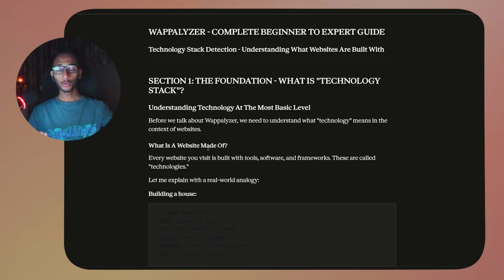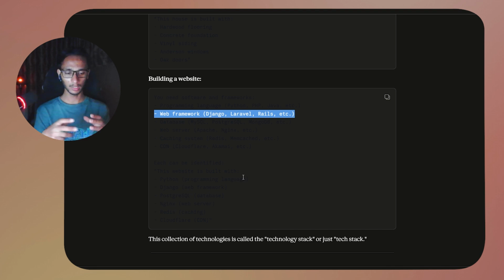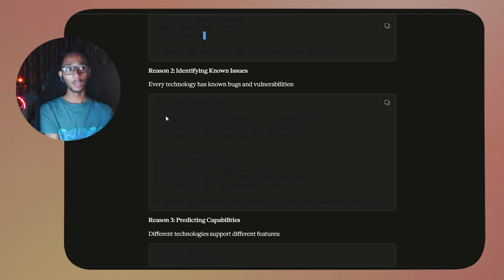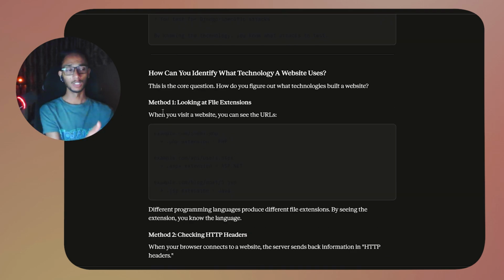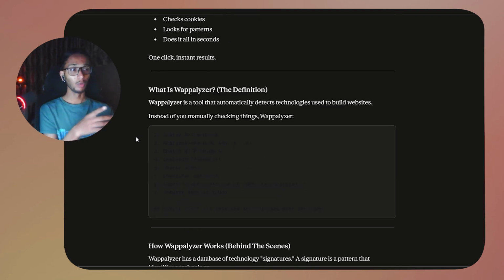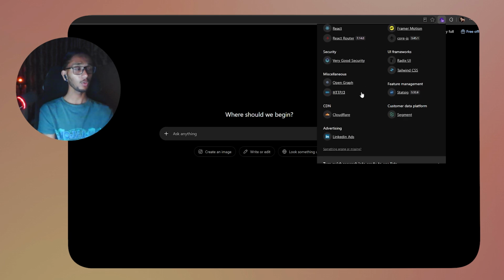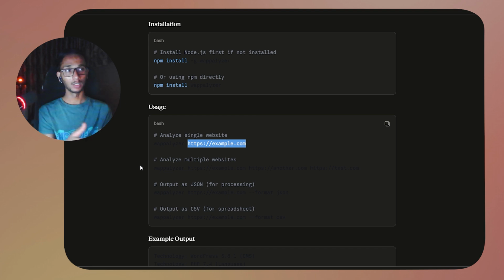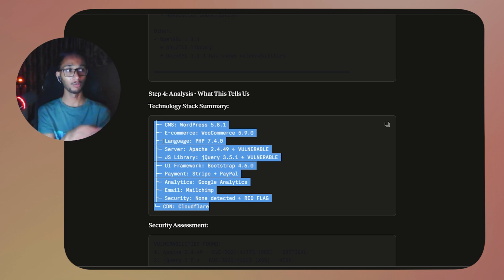How Hackers Identify Website Technology (Wappalyzer Complete Guide)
Ever wondered what technology every website uses? With Wappalyzer, you can identify the complete technology stack of any website in seconds and understand why that information is critical for security testing and vulnerability research.

In this guide, we break down exactly what Wappalyzer is, how it works, what information it reveals about website technology, and most importantly: why knowing a website's technology stack is essential for penetration testers, security researchers, and anyone conducting authorized security assessments.

WHAT YOU'LL LEARN:
- What is Wappalyzer: The tool and its purpose
- Technology Stack Definition: What information is revealed
- How Wappalyzer Works: Identification methodology
- Installing Wappalyzer: Browser extension setup and usage
- Website Fingerprinting: How to identify website technologies
- Framework Detection: Identifying CMS platforms and frameworks
- Server Technology: Discovering backend servers and technologies
- JavaScript Libraries: Identifying frontend frameworks and libraries
- Plugins and Extensions: Finding third-party components
- Version Detection: Identifying specific technology versions
- Vulnerability Mapping: Connecting technologies to known vulnerabilities
- Real Examples: Identifying technologies on actual websites
- Why This Matters: Security implications of technology exposure

🎯 TECHNOLOGIES IDENTIFIED:
✓ Content Management Systems (WordPress, Joomla, Drupal, etc.)
✓ Web Frameworks (Django, Laravel, Rails, ASP.NET, etc.)
✓ JavaScript Libraries (React, Vue, Angular, jQuery, etc.)
✓ Web Servers (Apache, Nginx, IIS, etc.)
✓ Programming Languages (PHP, Python, Java, Ruby, etc.)
✓ Web Analytics Tools (Google Analytics, Matomo, etc.)
✓ Email Services (Mailgun, SendGrid, etc.)
✓ CDNs and Hosting (Cloudflare, AWS, etc.)
✓ Security Tools (Firewalls, WAFs, etc.)
✓ Database Systems (MySQL, PostgreSQL, MongoDB, etc.)
✓ Development Tools and plugins

⚠️ ETHICAL USE ONLY:
Wappalyzer is completely passive and legal reconnaissance. It uses public information available on the website itself. This tool should only be used for authorized security assessments, penetration testing, and educational purposes. Always obtain written authorization before testing any website.

📖 CONCEPTS COVERED:
- Website fingerprinting basics
- Technology detection methods
- Version identification techniques
- Known vulnerability databases
- CMS identification patterns
- Framework detection signatures
- Library and plugin detection
- Server identification methods
- Infrastructure reconnaissance
- Vulnerability mapping process
- Risk assessment from technology exposure
- Professional reporting

🔗 TIMESTAMPS:
0:00 - Introduction: Technology Stack Discovery
0:45 - What is Technology Stack?
2:15 - Why Technology Matters for Security
3:45 - What is Wappalyzer?
5:00 - How Wappalyzer Works
6:15 - Installing Wappalyzer Browser Extension
7:30 - Using Wappalyzer: Step-by-Step
8:45 - Understanding Wappalyzer Results
10:00 - Real Examples: Identifying Technologies
11:30 - Security Implications: Known Vulnerabilities
12:45 - Why Companies Don't Hide This Information
13:30 - Professional Use in Penetration Testing
14:00 - Conclusion & Next Topics